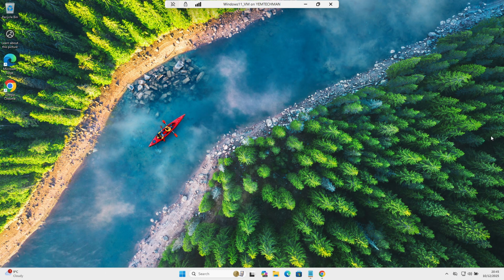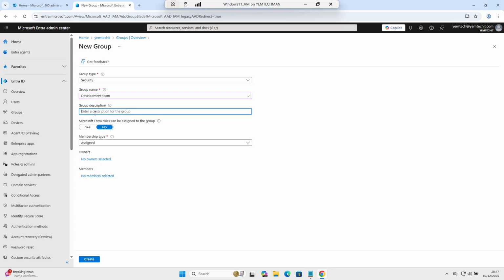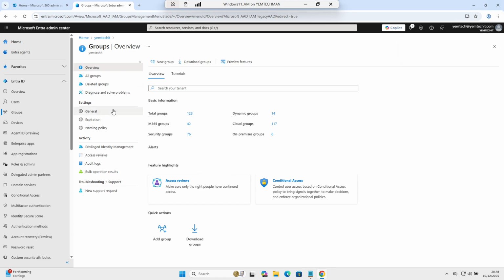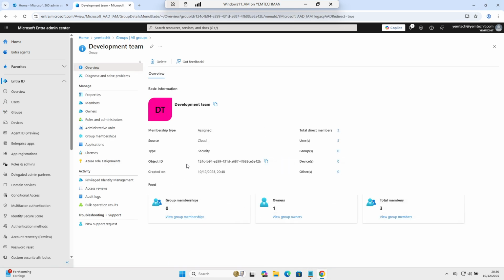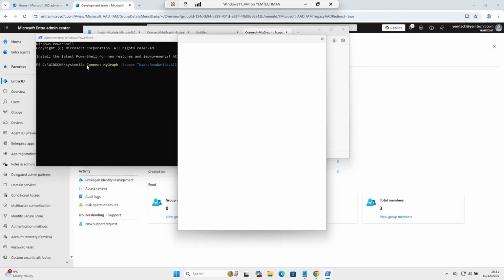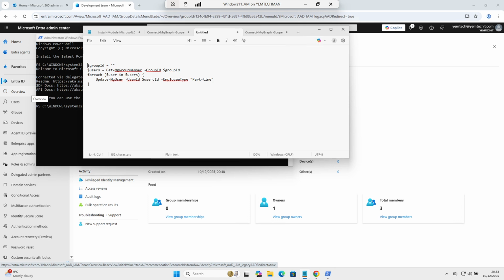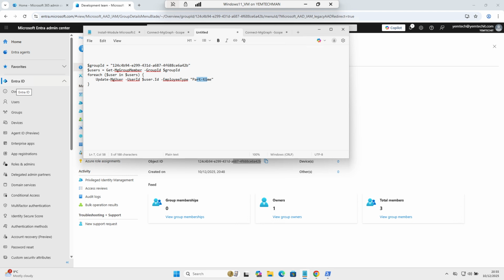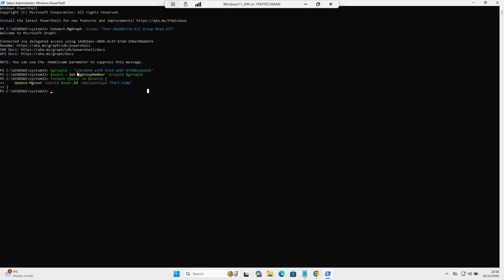Managing Microsoft 365 User Attributes with Microsoft Graph PowerShell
CONNECT TO YOUR TENANT

Connect-MgGraph -Scopes "User.ReadWrite.All", "Group.Read.All"

RUN THIS SCRIPT

$groupId = "Replace with your GroupId"
$users = Get-MgGroupMember -GroupId $groupId
foreach ($user in $users) {
    Update-MgUser -UserId $user.Id -EmployeeType "Part-time"